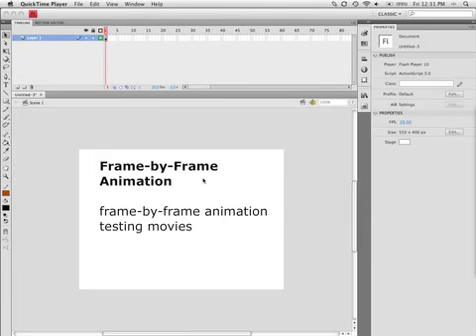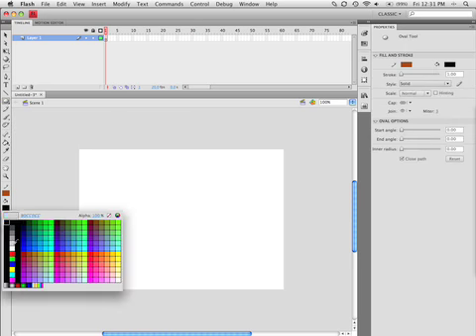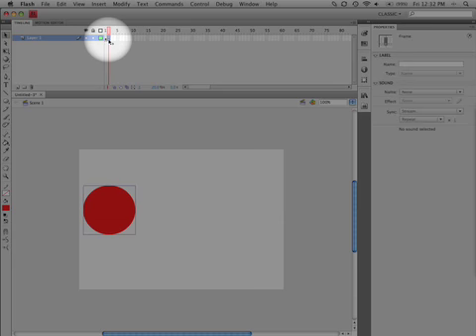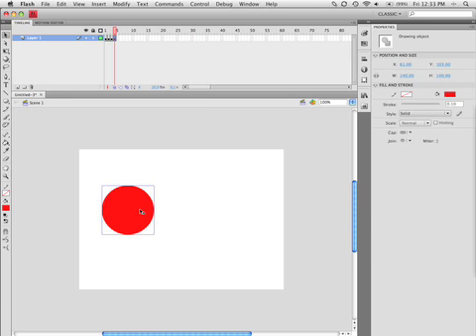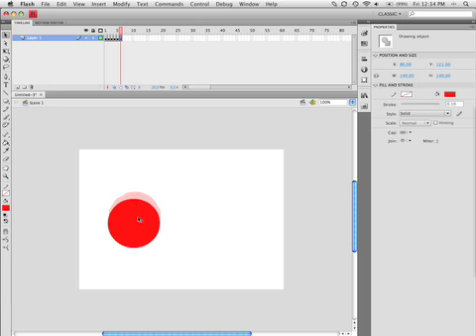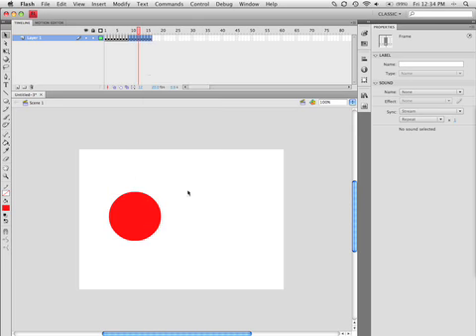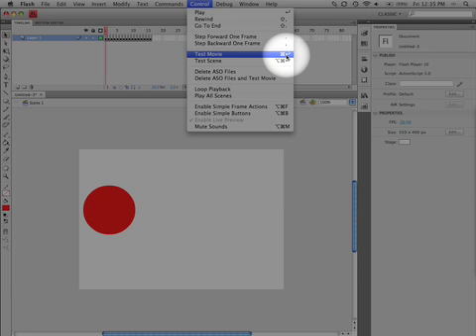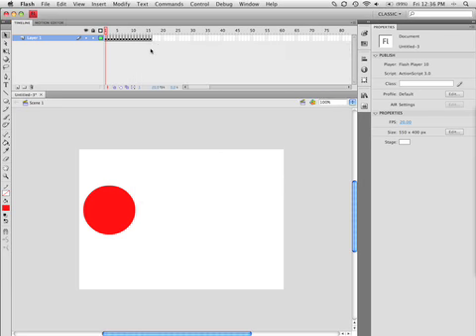Unit 2.4 Frame by Frame Animation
frame by frame animation in Flash.  More training found at brandonberman.com